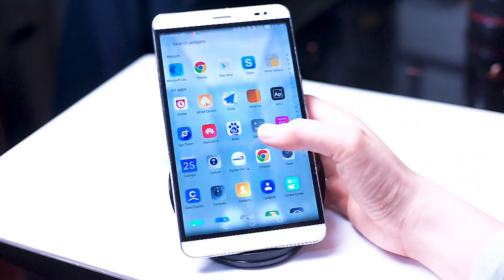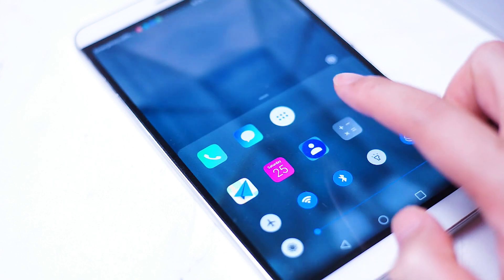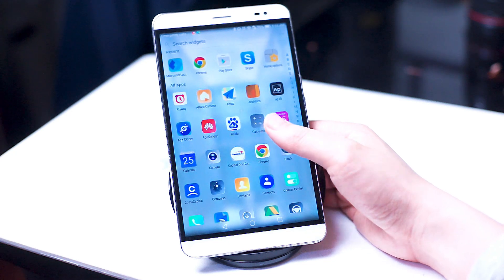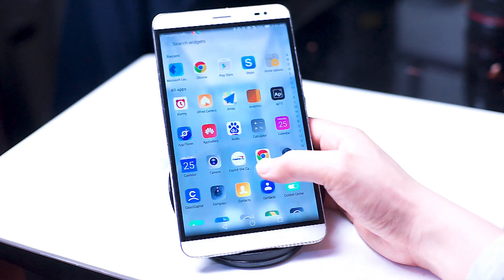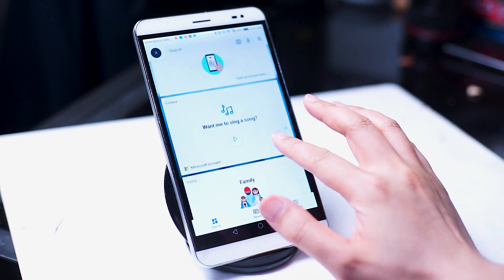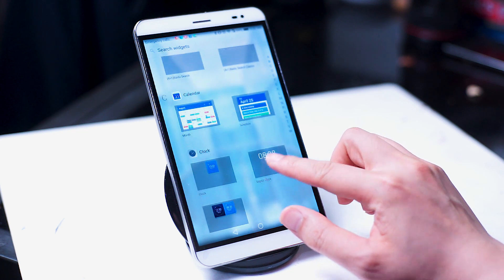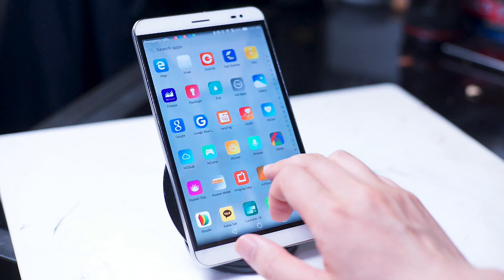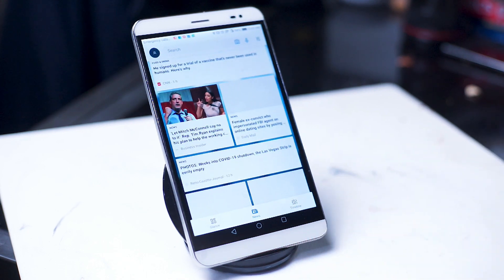Microsoft Launcher Revisited 2020 - A Preview of the Surface Duo?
The Surface Duo is reported to be released in the holiday season of 2020, here's how Microsoft's Android Launcher may be the perfect launcher for Microsoft's upcoming android device. .